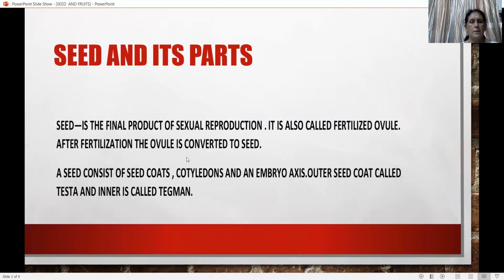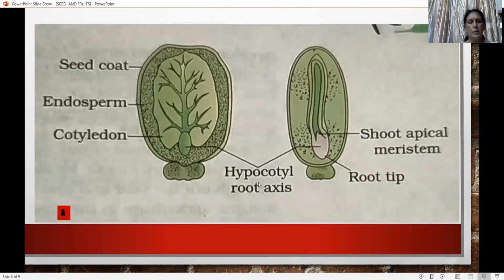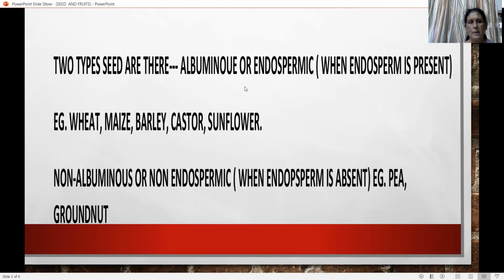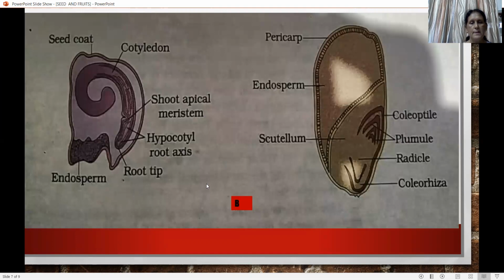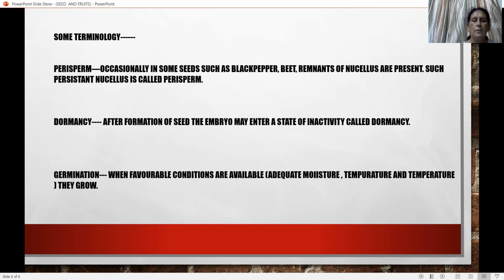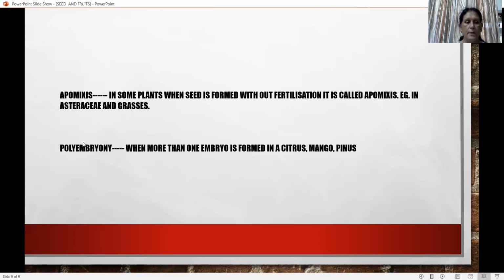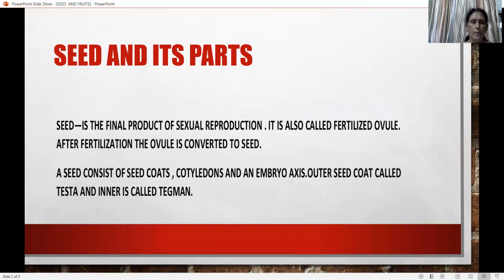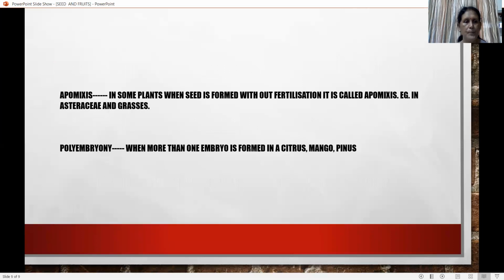SEED , APOMIXIS AND POLYEMBRYONY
SEED TYPES